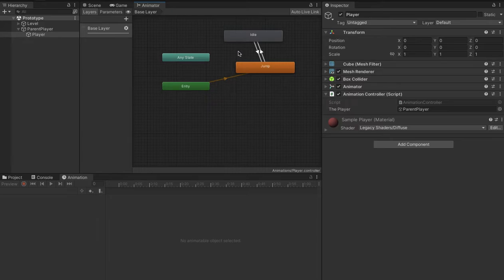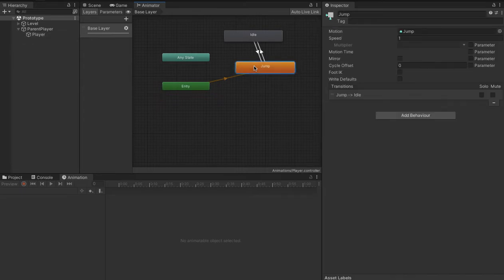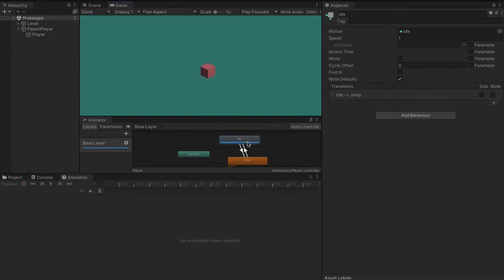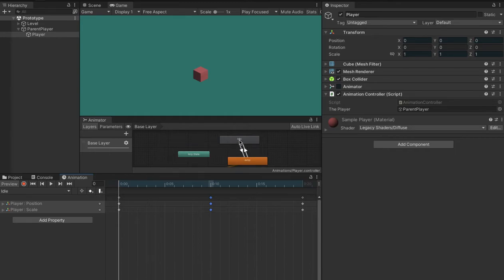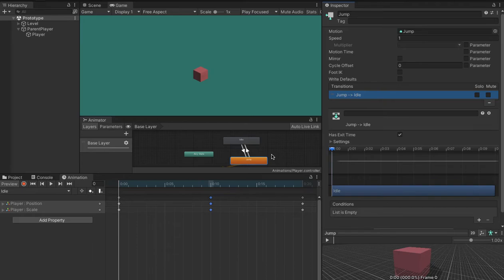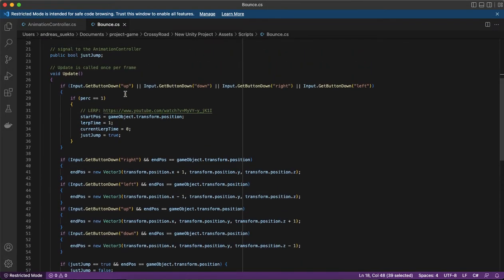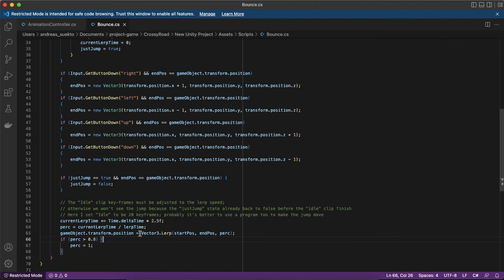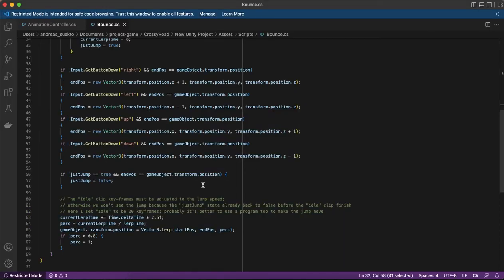Cut The Frames !!! Smoother Movement Control - Penguin Design's Crossy Road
*TLDR;* This video describes changes needed to ensure the behaviour of making the cube jump once when it moves as we press key arrow-key.

When doing this in 2022 using Unitiy version 2021.3.4f1 Personal I found that the cube does not consistently jump when it moves. Sometime it jumps, most of the time it's not jumping.

This video describes why it happened, what is the solution, and run down the code implementation to solve it.